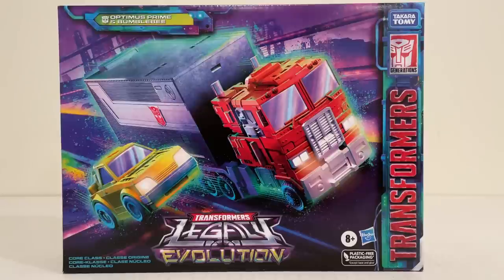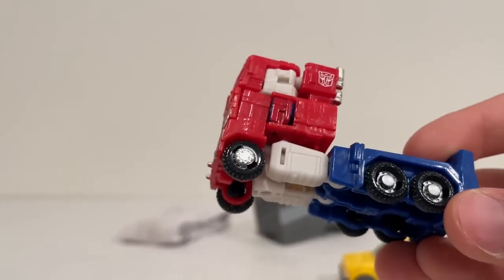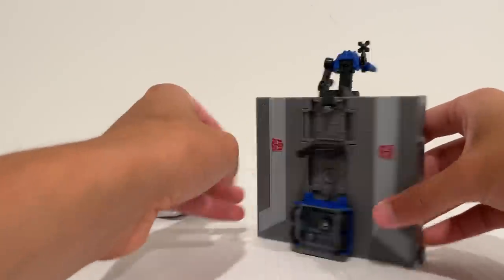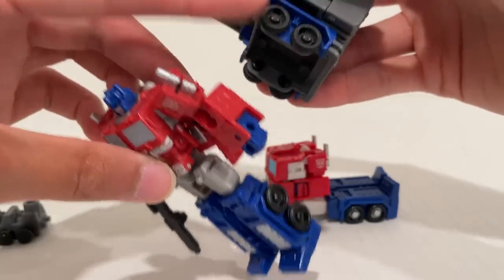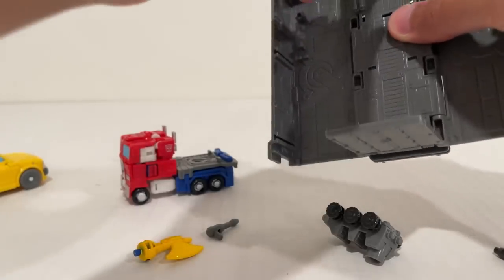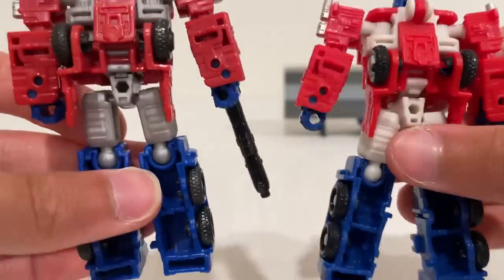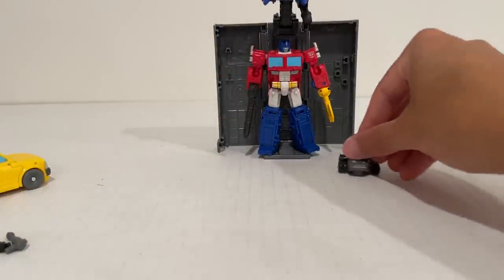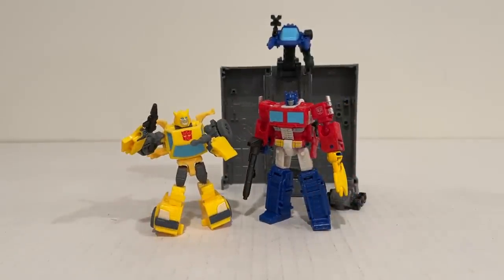UNBOXING Transformers Legacy Evolution Core Class Optimus Prime and Bumblebee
Unboxing, review, and comparison of Hasbro Transformers Legacy Evolution Core Class Optimus Prime & Bumblebee!!